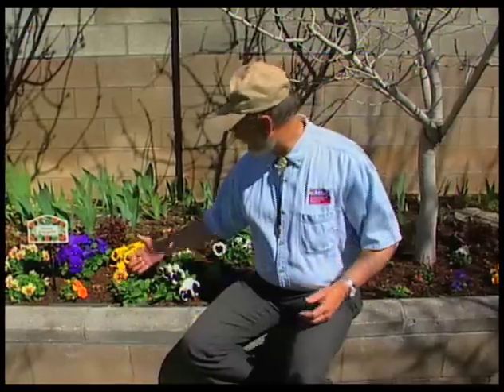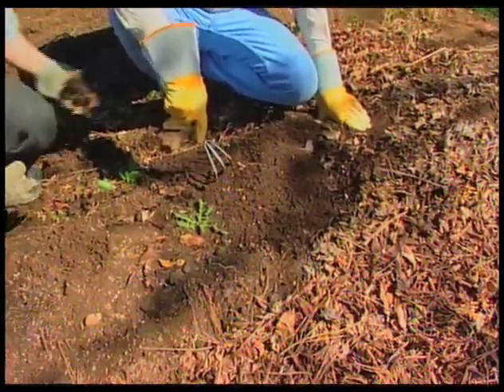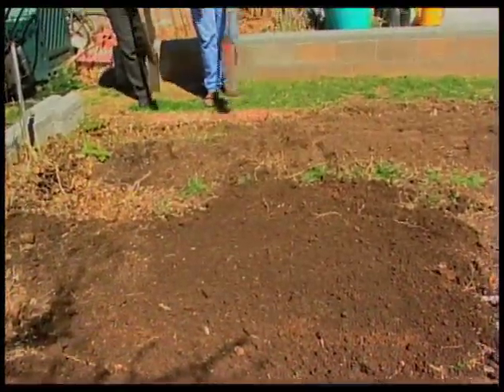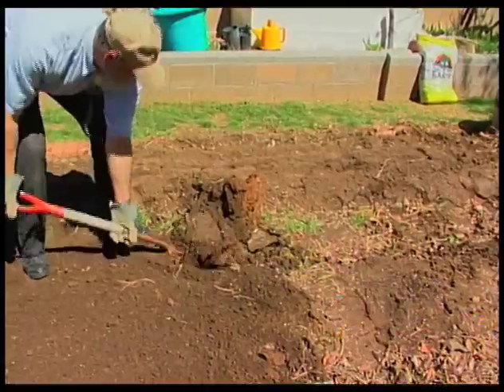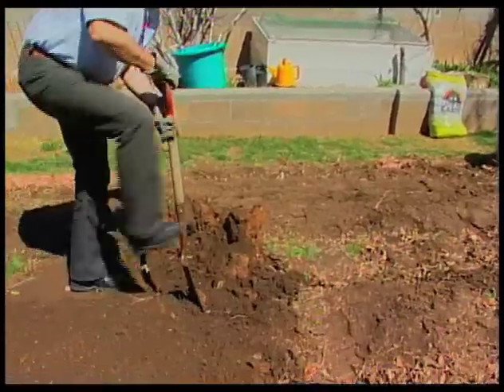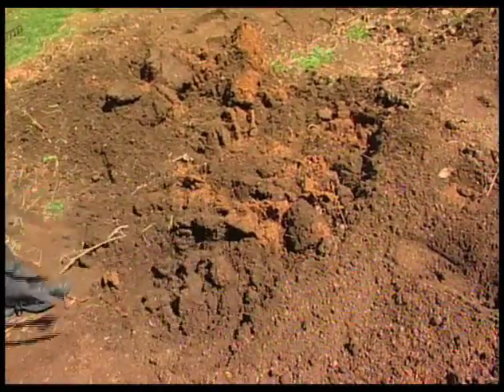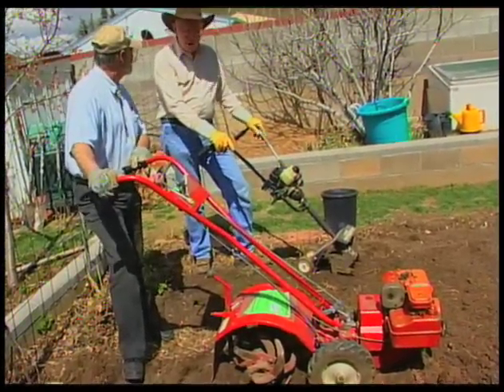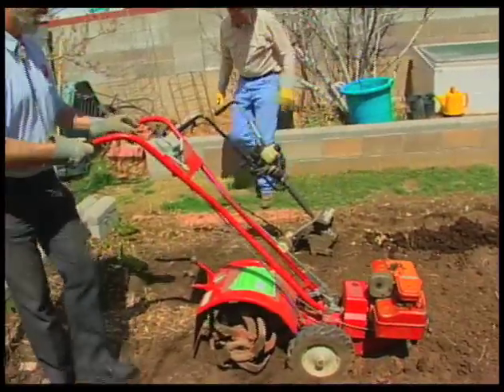How To Prepare Garden Soil For Planting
Learn how to prepare your garden soil for planting vegetables.